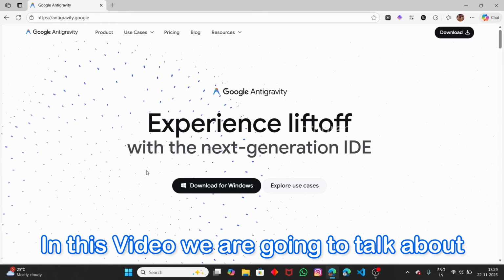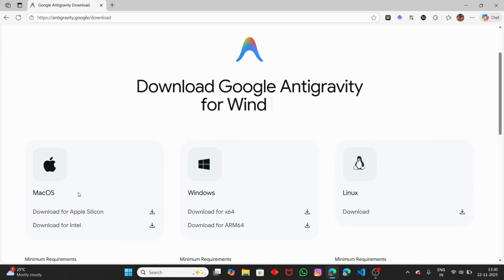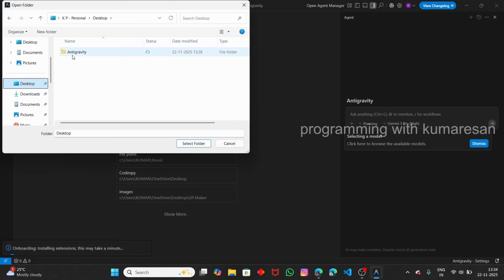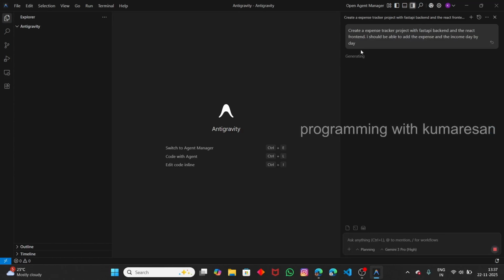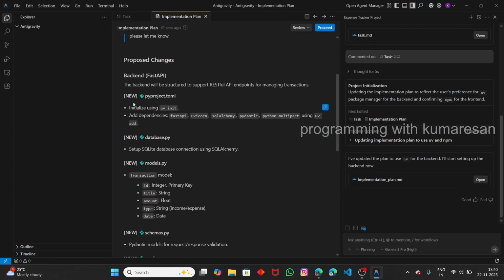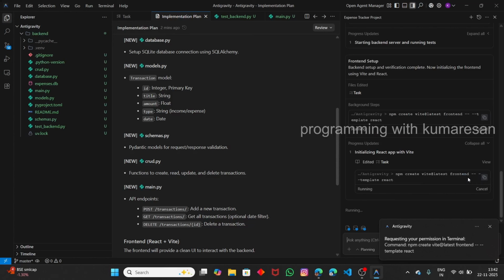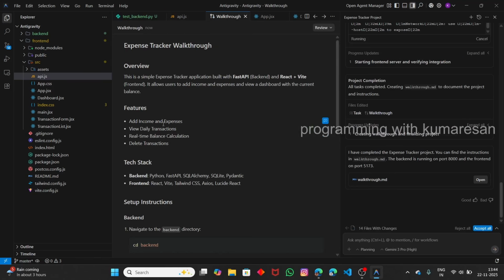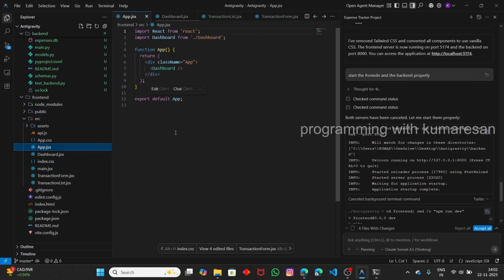Google Antigravity vs Cursor: The FREE AI IDE Tutorial (Complete Guide)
Google Antigravity vs Cursor: The FREE AI IDE Tutorial - Build apps with zero cost using Google's new AI coding platform powered by Gemini 3 Pro! This complete guide shows you how to use Antigravity IDE for beginners, from installation to building your first project.

A FREE AI-powered IDE from Google that rivals Cursor and Windsurf. Get unlimited access to Gemini 3 Pro, Claude Sonnet 4.5, and GPT-4 at $0/month. This agentic coding platform runs locally on your machine with VS Code-based interface.

✅ What You'll Learn in This Tutorial:
• Complete Antigravity installation and setup process
• Agent Manager vs Editor Mode explained
• Building real applications with one prompt
• Planning Mode: How AI creates implementation blueprints
• Built-in browser testing with automatic verification
• Multi-agent workflow for complex projects
• Publishing to GitHub directly from the IDE
• Why Antigravity might replace Cursor for free

💎 Key Features Covered:
✓ FREE access to premium AI models (Gemini 3 Pro, Claude 4.5, GPT-4)
✓ Agentic development with background agents
✓ Automatic code generation and debugging
✓ Built-in browser with AI-controlled testing
✓ Multi-workspace management
✓ Terminal integration and Git workflows
✓ Artifact system for tracking implementation plans
✓ Self-healing code with browser verification

🎯 Is Antigravity Better Than Cursor?
In this honest comparison, I show you the real pros and cons. Antigravity offers completely free access to top AI models, agentic planning features, and built-in browser testing. Perfect for developers looking to reduce Cursor subscription costs ($20/month) or teams wanting multiple AI model access without limits.